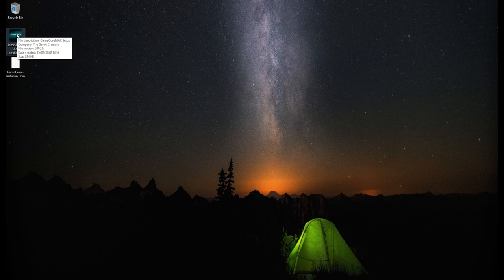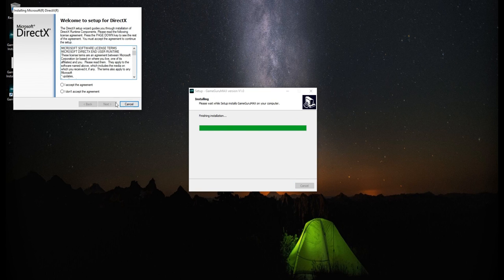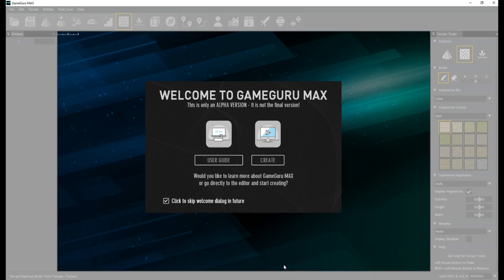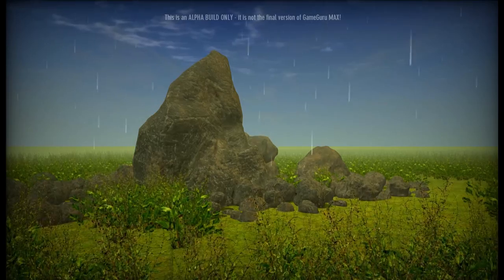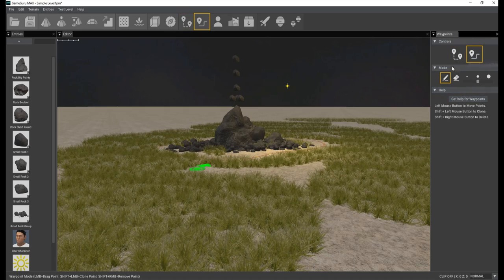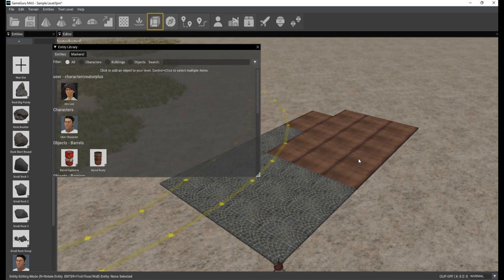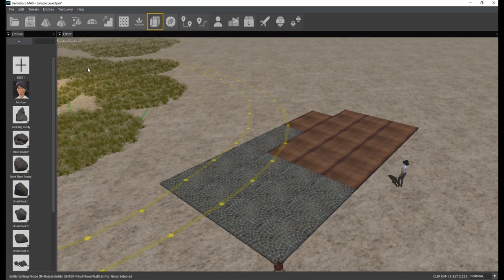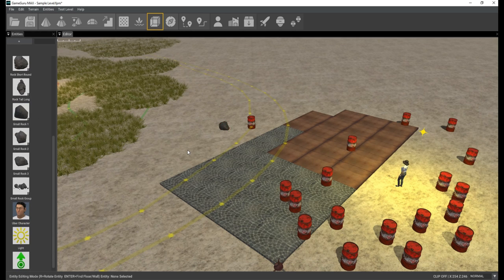GameGuru MAX Sneak Peek #08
Here's the next in our GameGuru MAX sneak peek videos - this time looking at the first of many alpha builds!
Here's the eighth of our sneak peek videos looking at GameGuru MAX - the very first major upgrade to the GameGuru software. This time we look at the alpha build.

We'll be releasing regular videos right through to the launch of GameGuru MAX in September 2020.

Pre-orders are available now with big discounts and access to Alpha versions for more info!